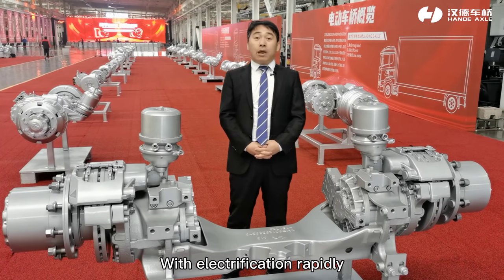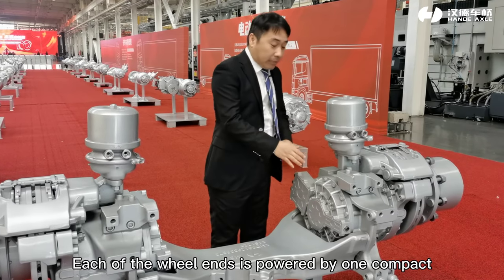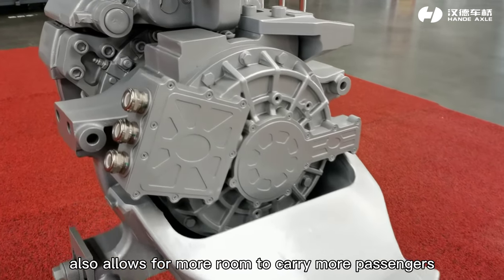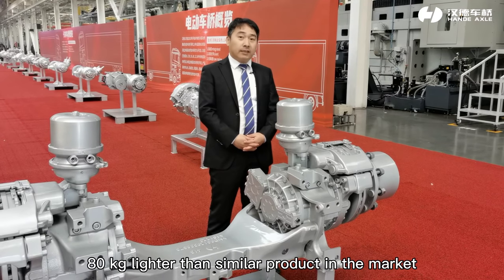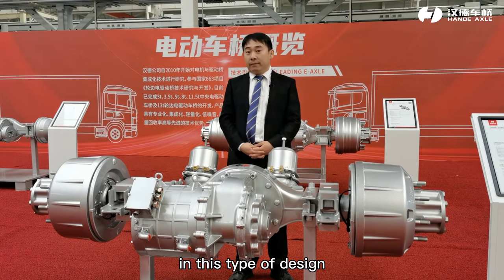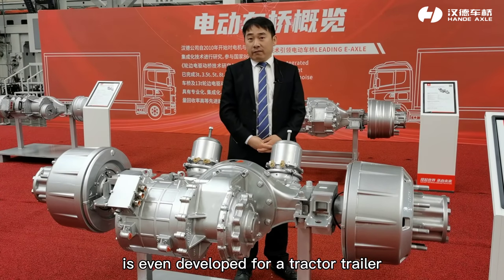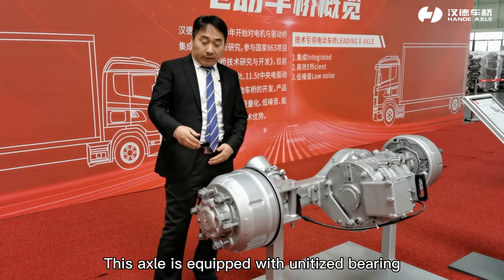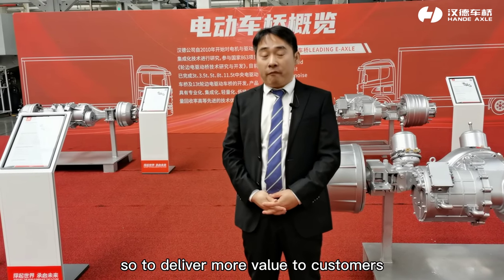HanDe Electric Drive Axle Presentation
This is a special presentation on HanDe’s Electric drive axle products for EV bus and truck. You are welcome to see the video as the link to know about our EV axle products. Presenter: Mr. Jack Guo, director of Americas and India area.